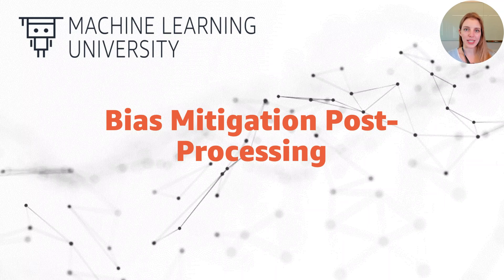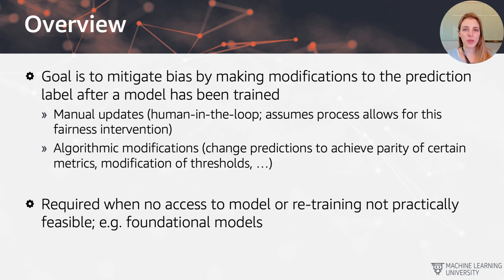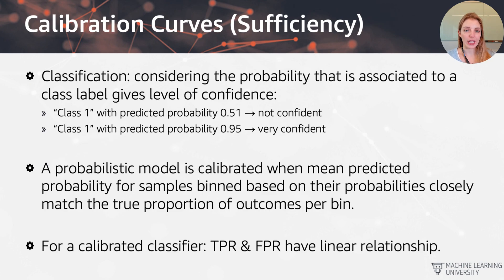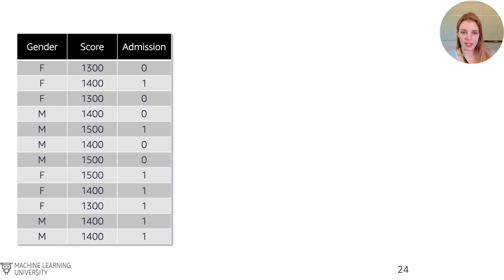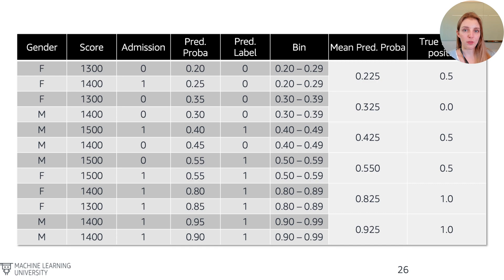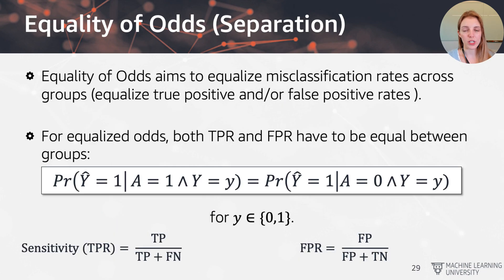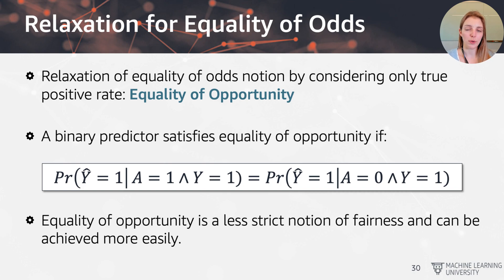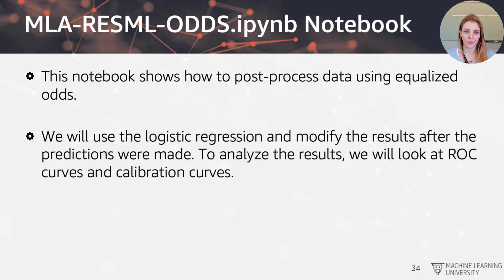Responsible AI (22/30) - Bias Mitigation during Postprocessing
PREVIOUS DESCRIPTION: [ARCHIVED CONTENT] This video has been archived and may contain outdated or inaccurate content. For the most up-to-date resources, we encourage you to explore and bookmark relevant playlists on Machine Learning University’s YouTube page. Please note that content may be updated, replaced, or removed over time.
Previous Description: In this video we will have a look at bias mitigation techniques that can be used during the post-processing stage (after model has been trained).